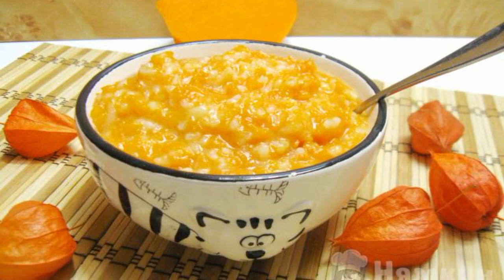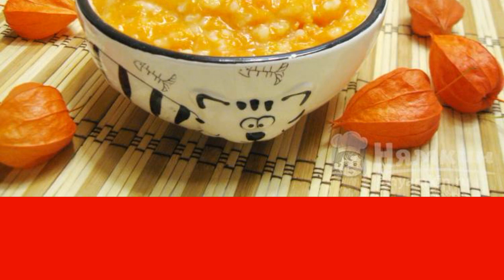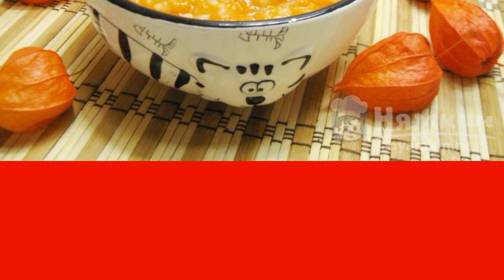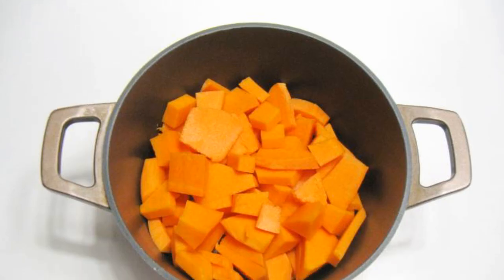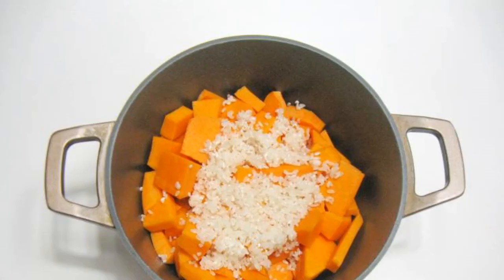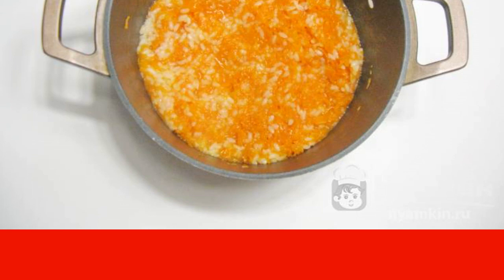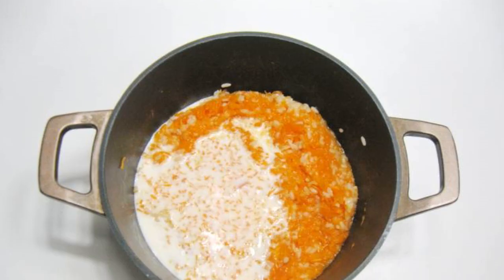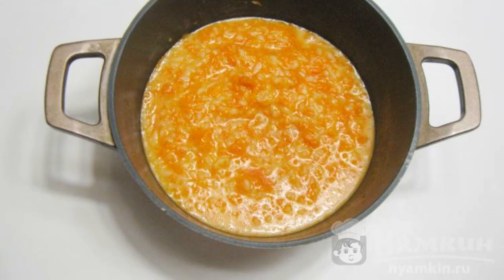Pumpkin porridge with cream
In pumpkin season, be sure to cook one of the most healthy and delicious porridges. It is usually boiled with milk, but today I took cream with a low fat content. It is no longer necessary to put butter in the porridge. It turns out to have a very delicate, creamy consistency. This porridge will make an excellent breakfast or afternoon snack for adults and children. The recipe from the category: Russian cuisine and consists of 6 cooking steps.
The complexity of the dish:
medium.

Ingredients:
pumpkin - 500 g, rice - 4 tbsp.l.,
cream 15% - 150 ml, sugar - 3 tbsp.l.,